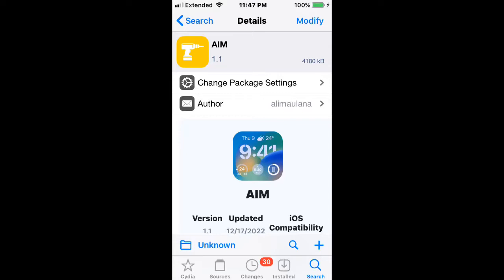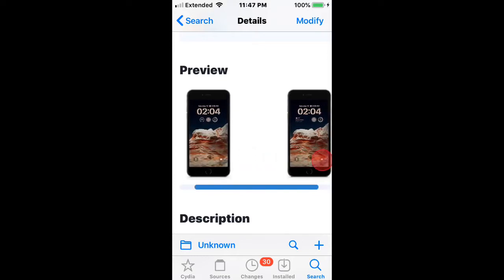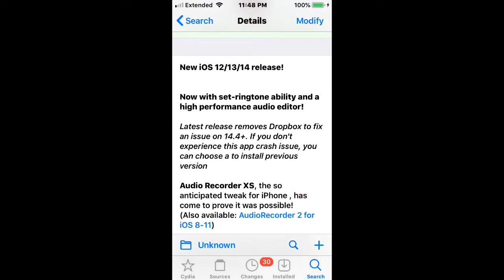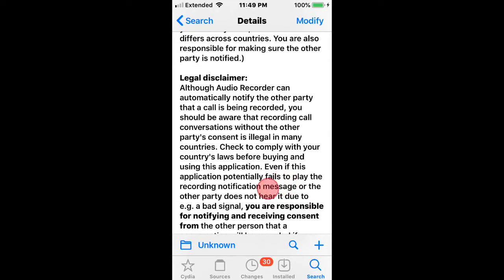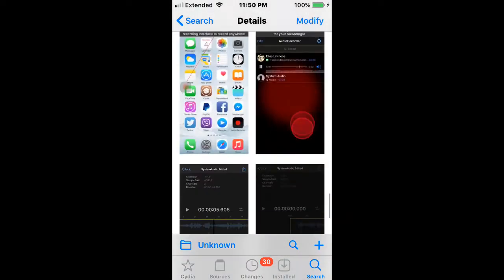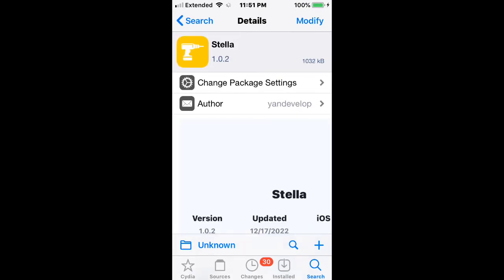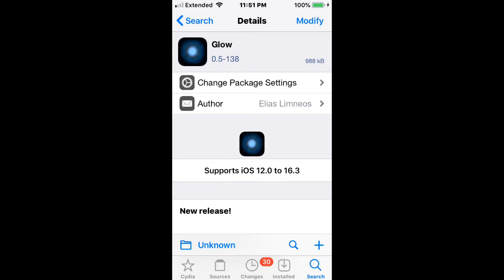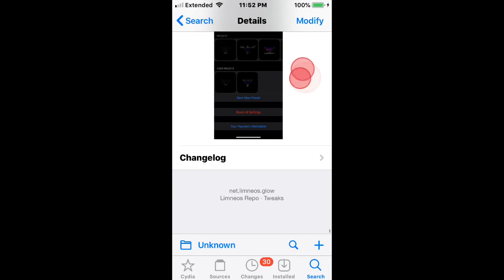Top Tweaks Compatible with Xina A15 - iOS 15 - 15.1.1